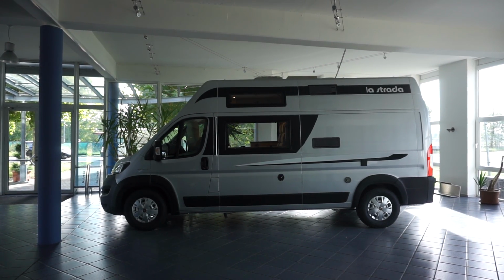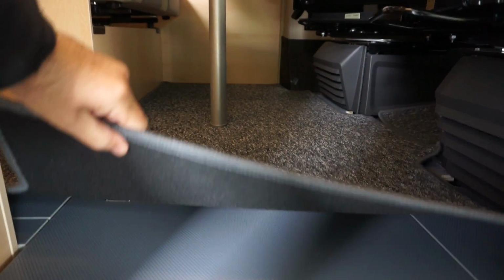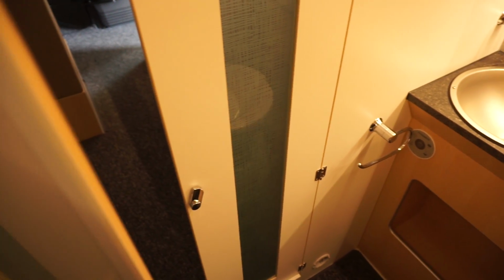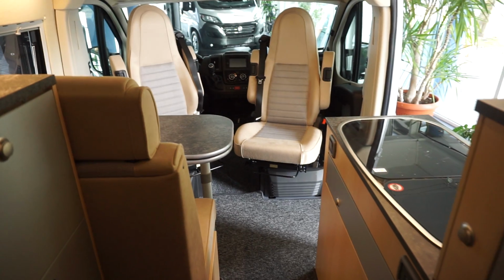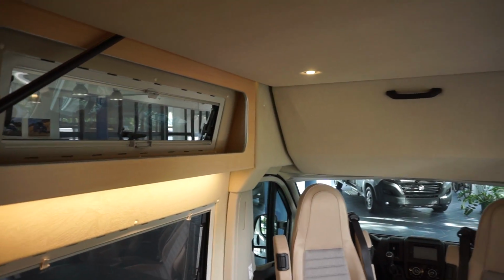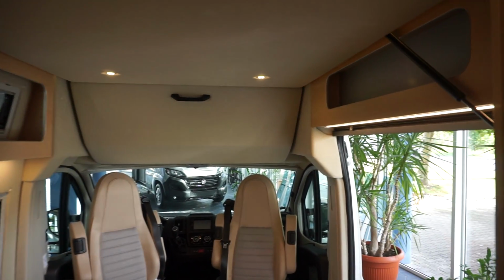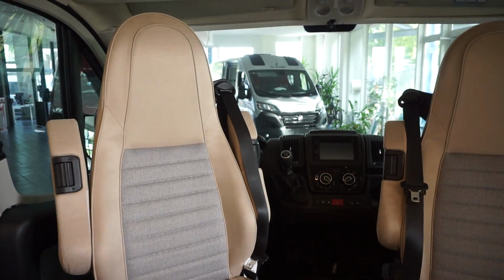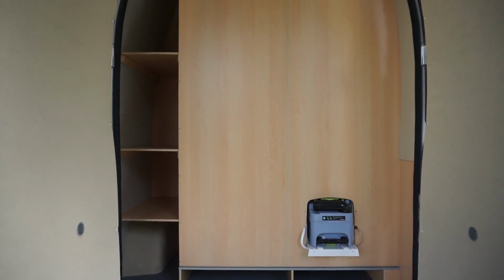La Strada Avanti H : Six metre camper van with large rear washroom :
This La Strada Avanti H has my favourite layout for a camper van - that is to say with the bed in the roof which allows a great deal of space for storage.  Of course this means that the roof needs to be raised in order to give enough standing height below it!  See more in the video!

In my YouTube channel, I present reviews of recreational vehicles.